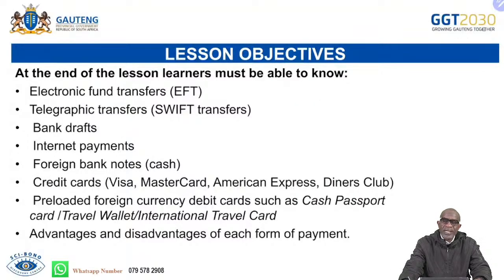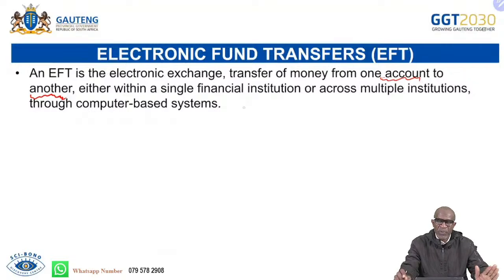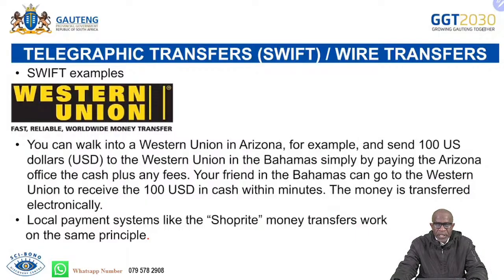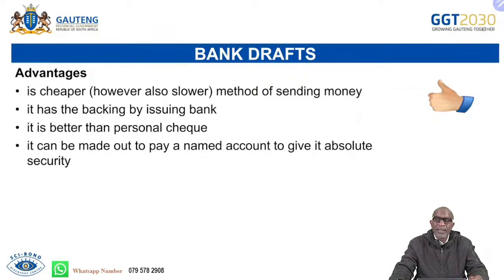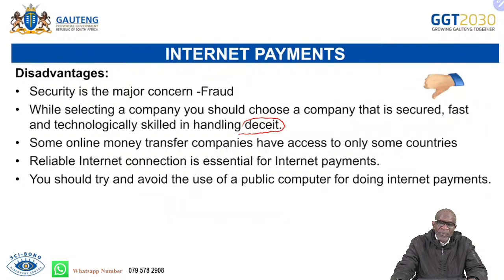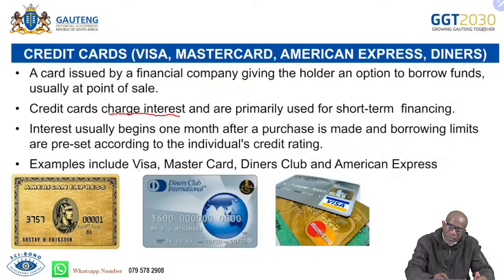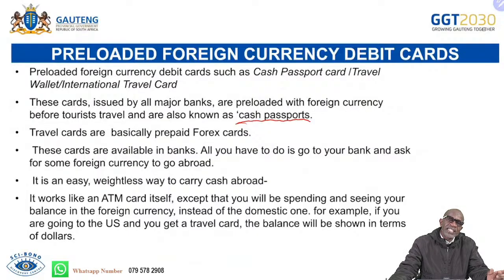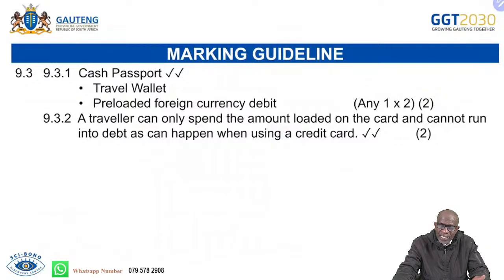07 AUGUST 2025 14:30 - 16:00 TOURISM GRADE 12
DOMESTIC, REGIONAL AND INTERNATIONAL TOURISM